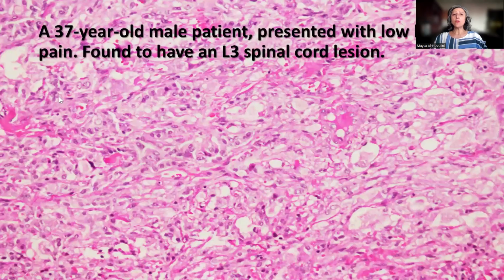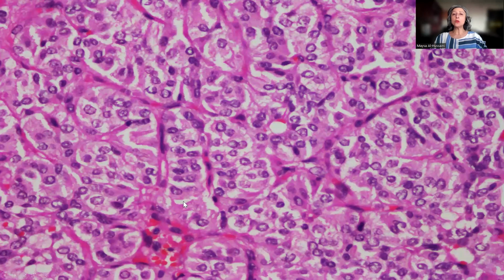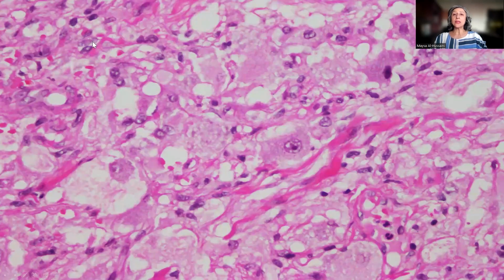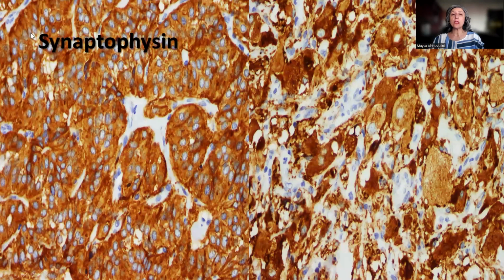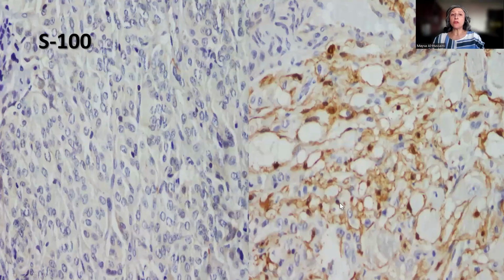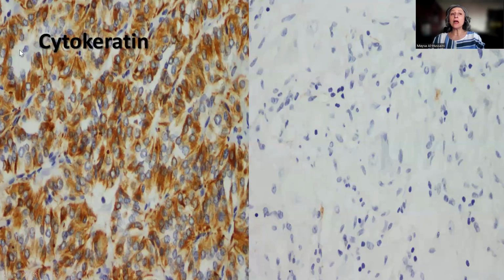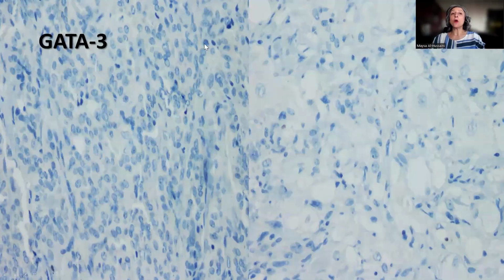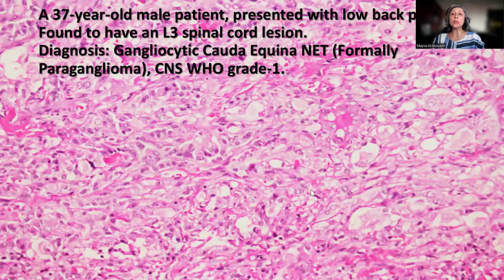Tip-62; Gangliocytic Cauda Equina NET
Tip-62;
Cauda equina neuroendocrine tumor (NET), formally known as paraganglioma, is a neuroendocrine neoplasm that arises in the cauda equina / filum terminale region. The most common presenting symptoms are low back pain and sciatica. MRI findings are nonspecific. They are composed of chief (type I) cells arranged in nests or Zellballen, surrounded by an inconspicuous layer of sustentacular (type II) cells. Sclerosis can sometimes be seen. The neuroendocrine chief cells are immunoreactive for synaptophysin, chromogranin A, variable S100, and cytokeratins. They typically are GATA-3 negative. In around a quarter of cases, gangliocytic and Schwannian differentiation is seen. This is considered a grade-1 tumor.